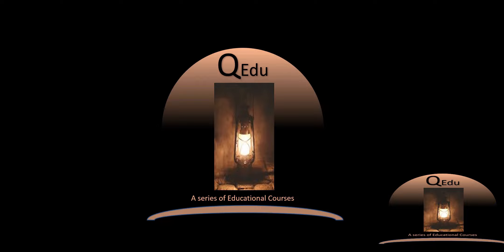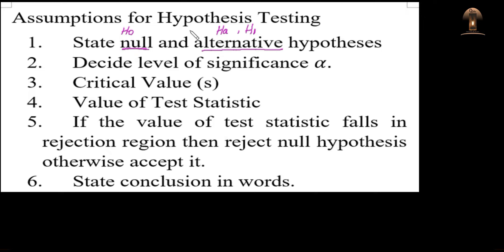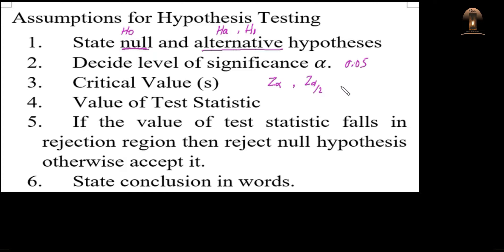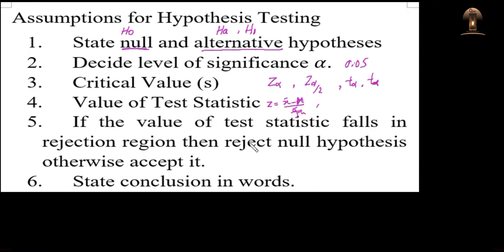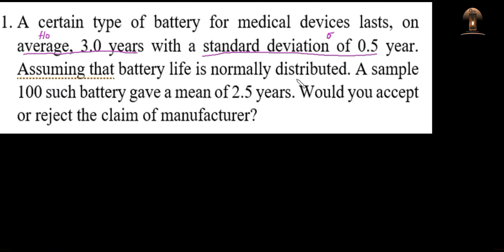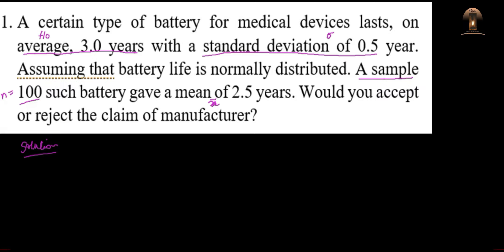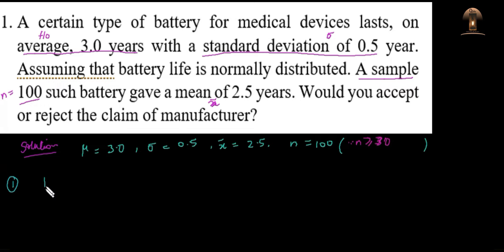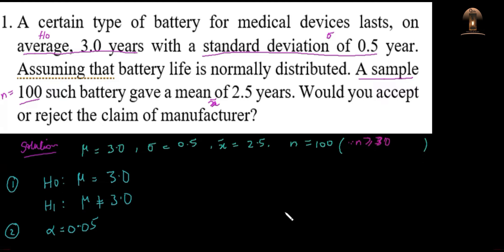Hypothesis testing with examples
In this clip you will learn how to perform hypothesis testing by applying the procedure on two problems. Hope it will benefit you. If you want a detail discussion on hypothesis topic then kindly let me know. Thanks